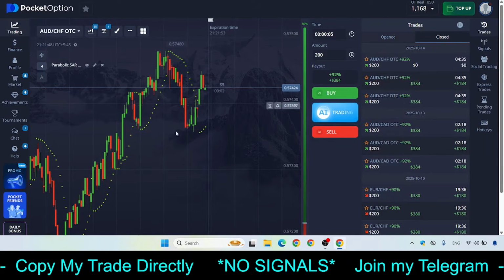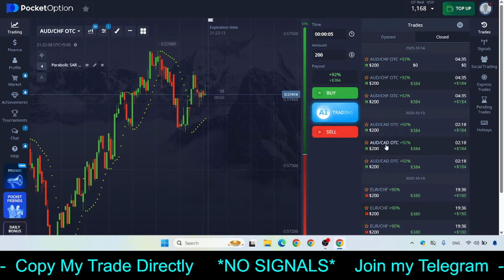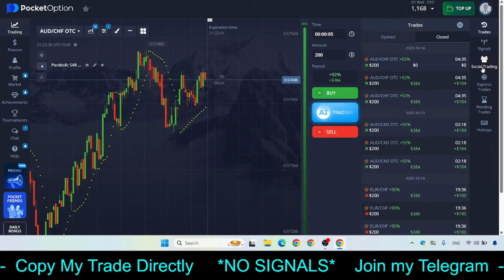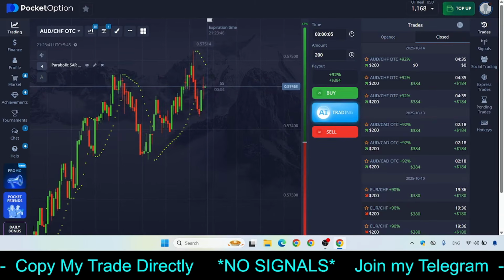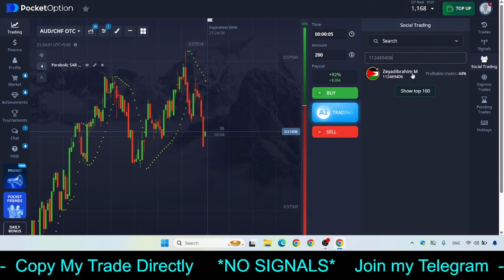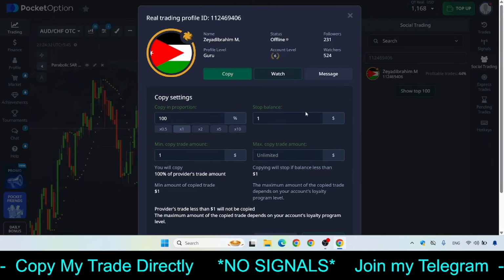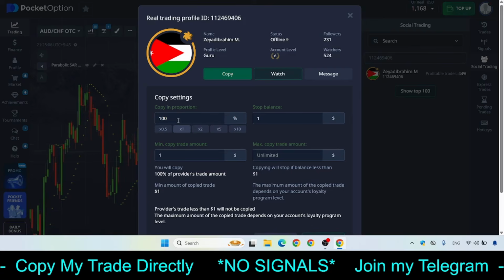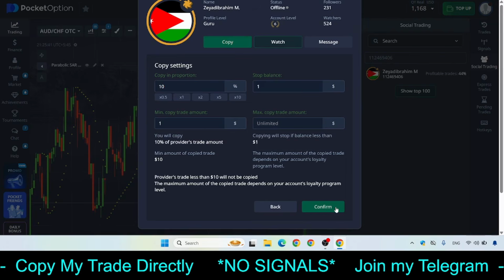POCKET OPTION COPY TRADING - Why to COPY US